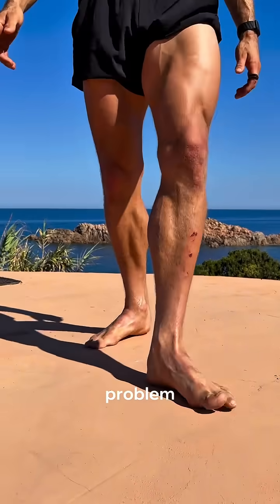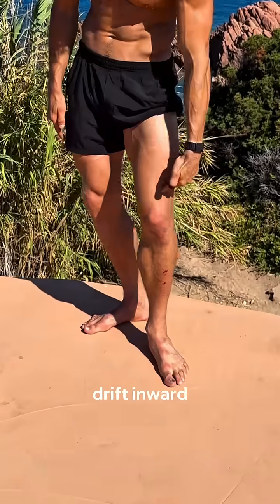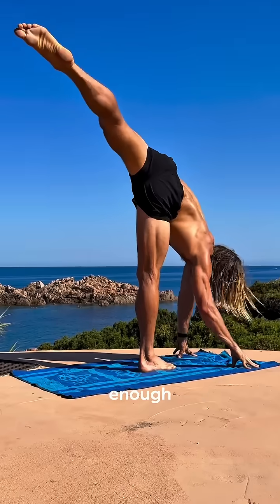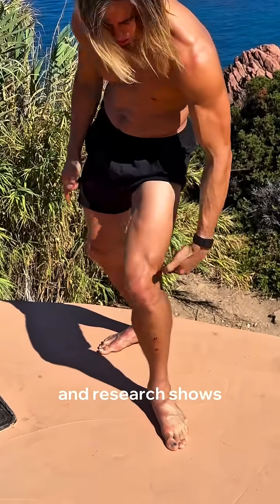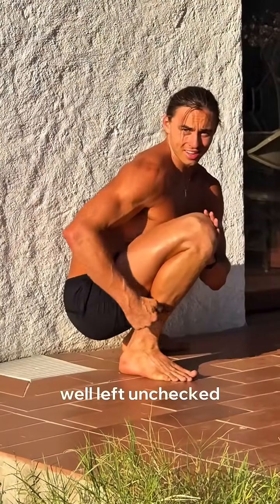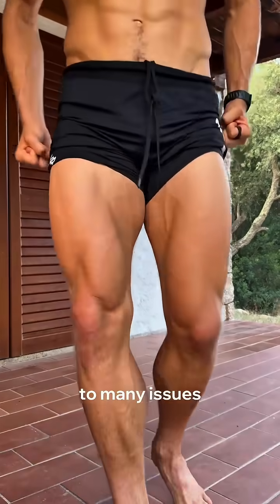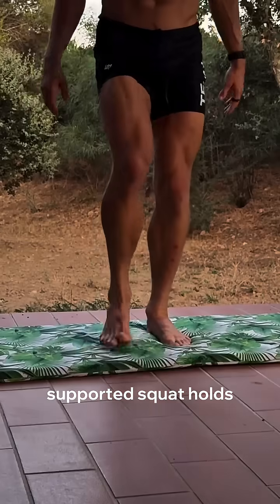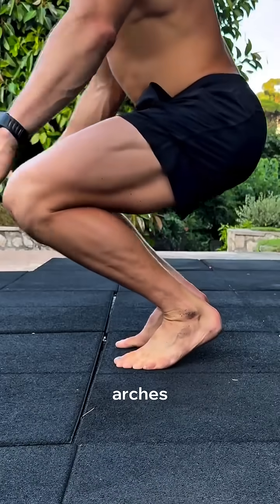Is duck feet actually a problem? When the hip can’t rotate inward properly, your body cheats by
Is duck feet actually a problem?
When the hip can’t rotate inward properly, your body cheats by spinning the feet out to find range creating misalignment from the top down.

✅ How to fix it, be consistent with:1. Seated hip internal rotation drills to stop the compensation at the hip2. Heel-supported squat holds with toes straight (practising alignment)3. Short-foot work once you restore alignment

🧠 This study in the Journal of Biomechanics found that poor hip rotation leads to altered gait and increased pronation at the foot which throws off your whole movement chain.

📌 Save this and follow for Part 5: high arches, and why “strong feet” can become stiff feet.